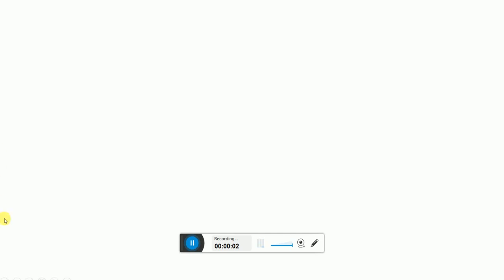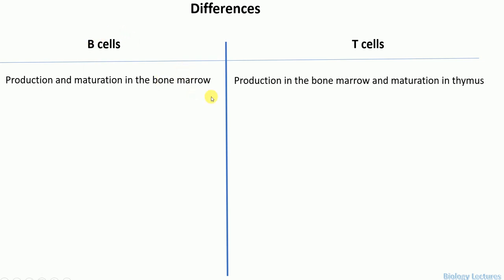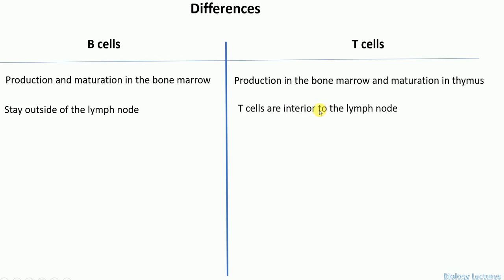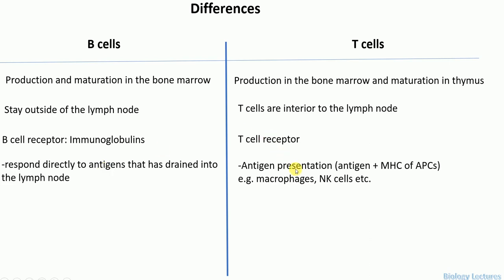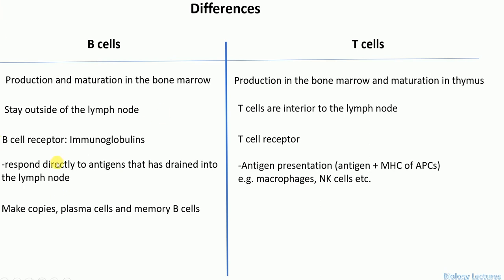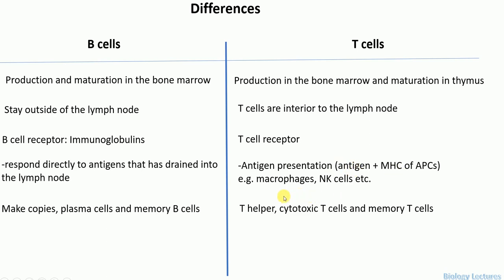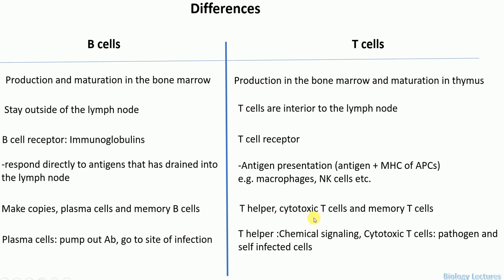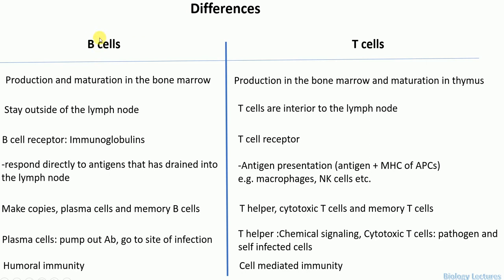Differences between B cells and T cells | B cells vs T cells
This video lecture explains the differences between B cells (B lymphocytes) and T cells (T lymphocytes).